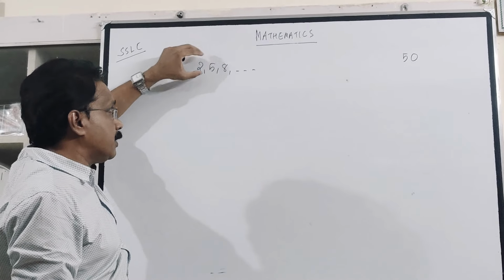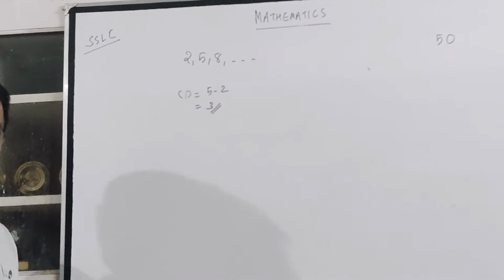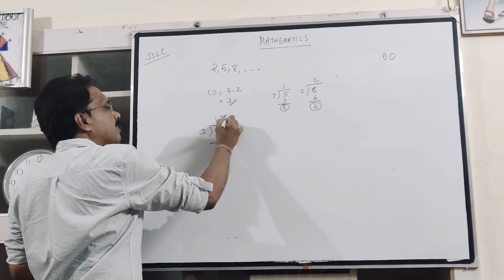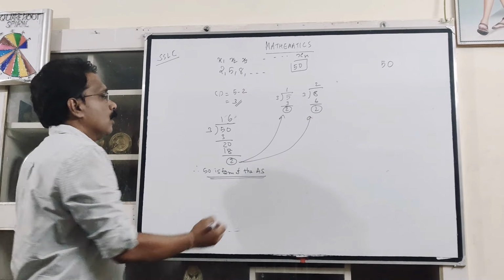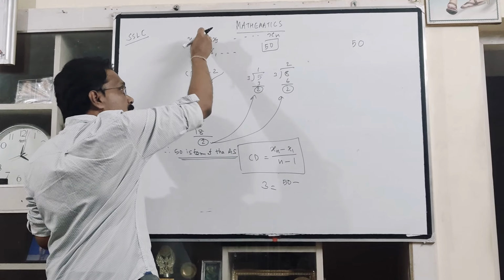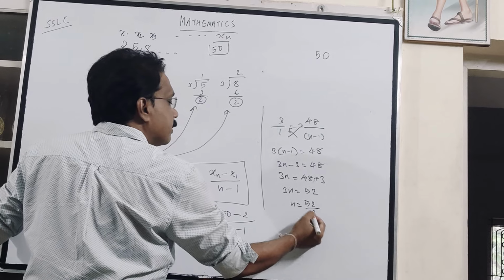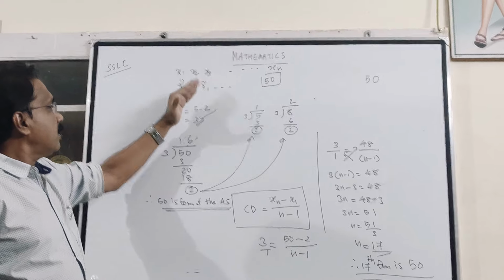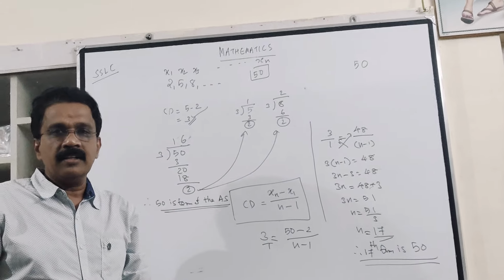Arithmetic Sequence part 5